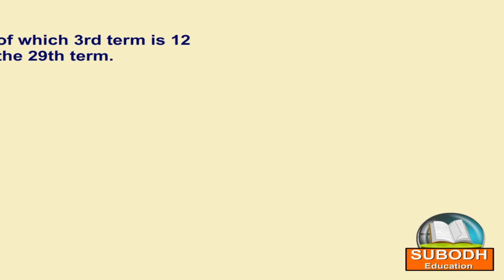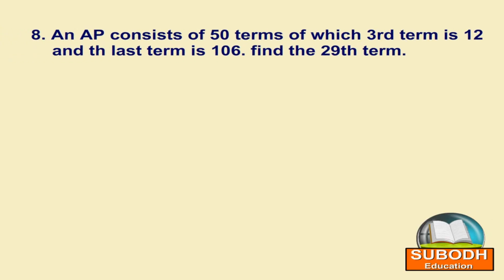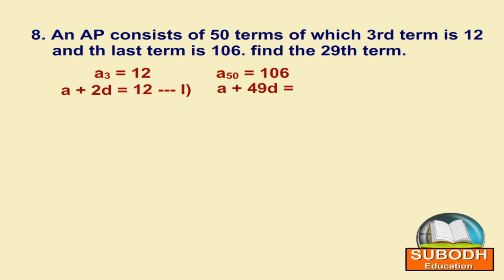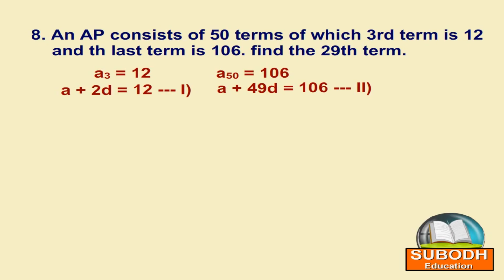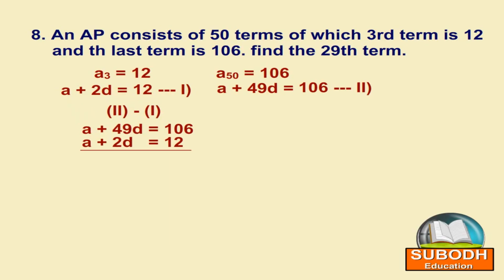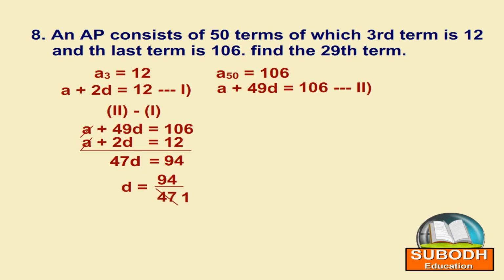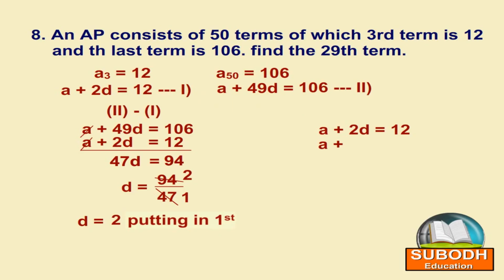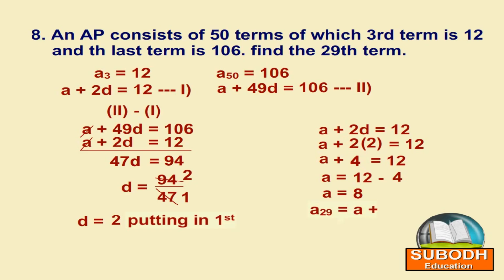10th math's exercise 5.2 Q8